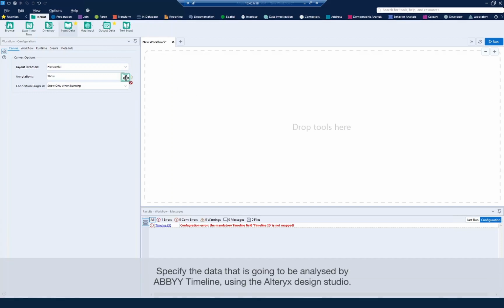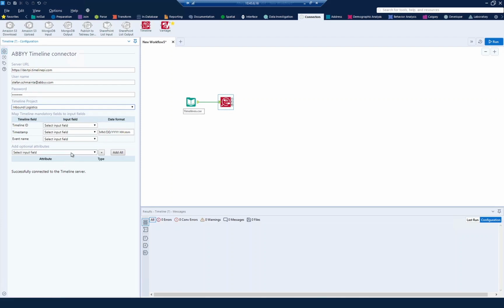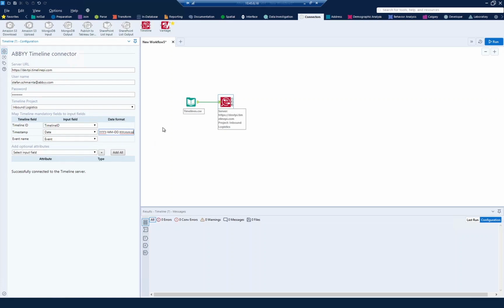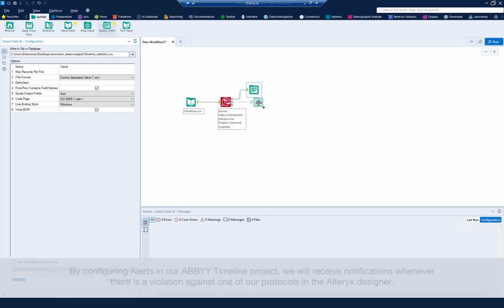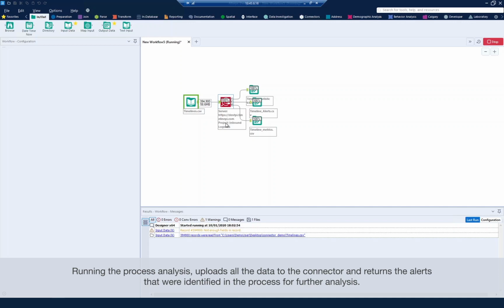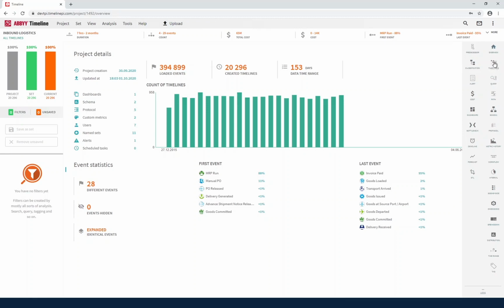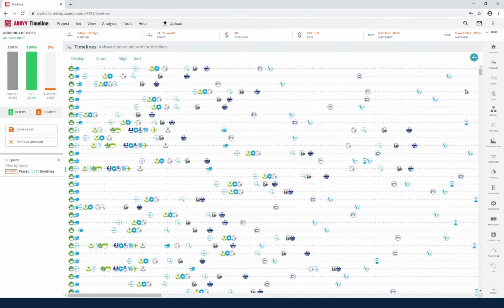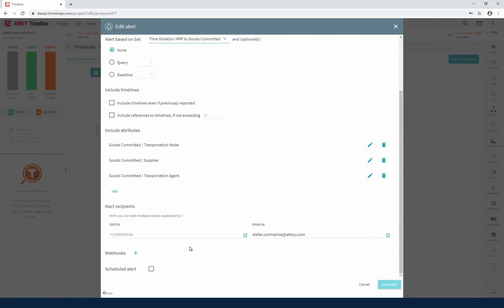Connecting ABBYY Timeline and Alteryx (Connector video 2)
ABBYY Timeline brings the power of Process Intelligence to Alteryx analytic processes by seamlessly integrating Timeline’s process mining and discovery, process analytics and visualization, real-time process monitoring and predictive process analytics.